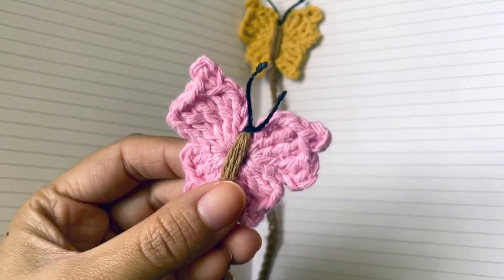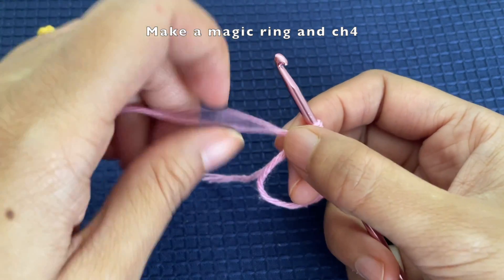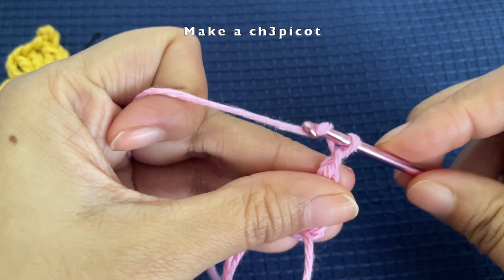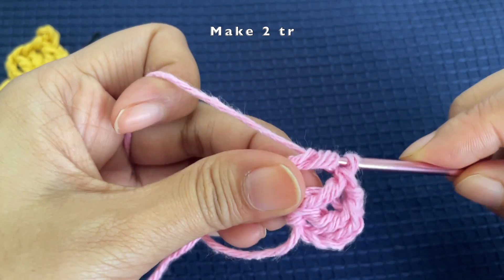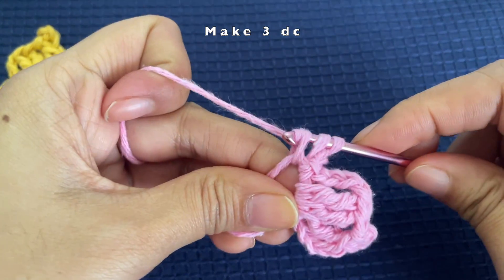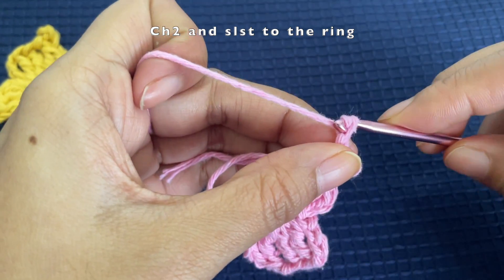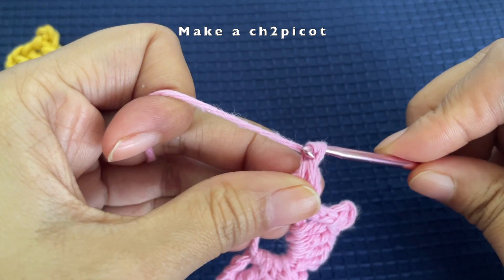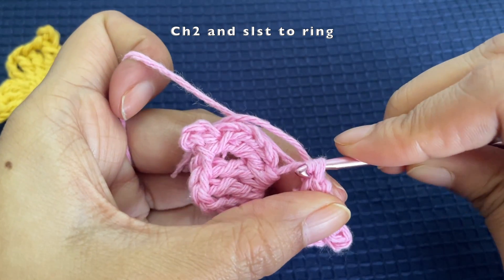EASY Crochet Butterfly Bookmark Tutorial | Crochet Butterfly Pattern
Super easy tutorial to make a crochet butterfly bookmark. It take hardly a few minutes to make one and can be used as a last moment gift. The butterfly pattern itself can be used in a number of other crochet projects, like hair clips, hair ties, stitched to dress or blankets etc. Hope you like this pattern.

Here is the link to the written pattern:

US Terminology is used.

Things used:
1. Crochet Hook : 3.5mm
2. Yarn : Brand is “Just Cotton” in pink and brown.
Here is the link to the yarn you can use
3. Scissors
4. Needle